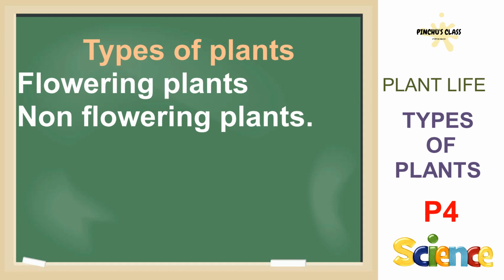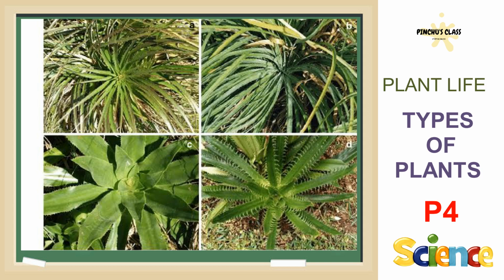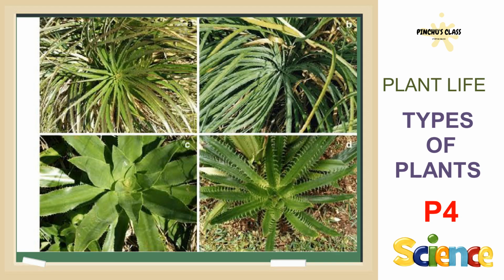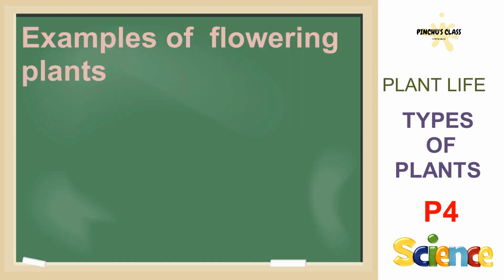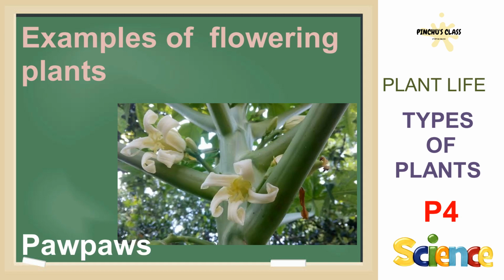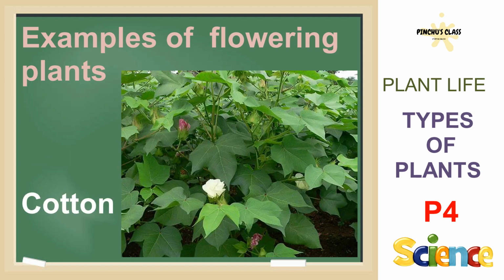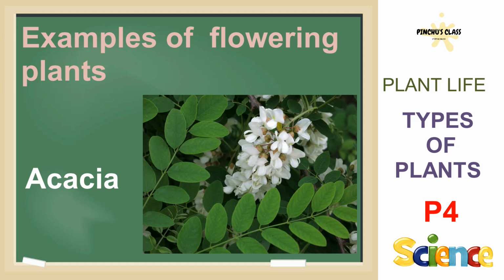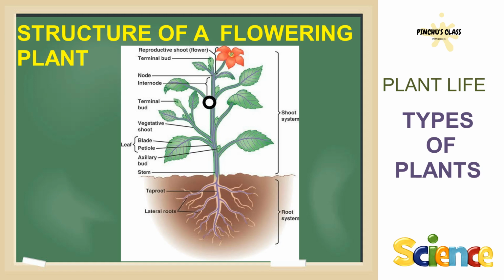Types of plants